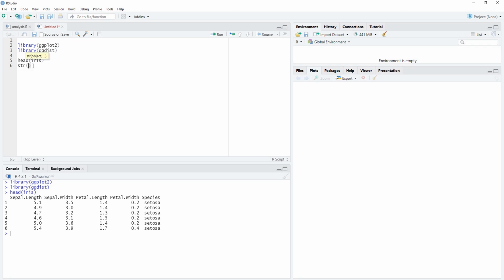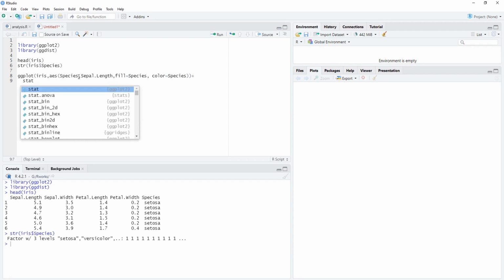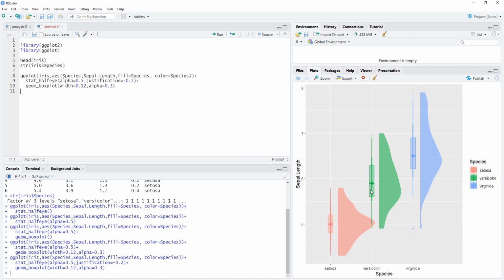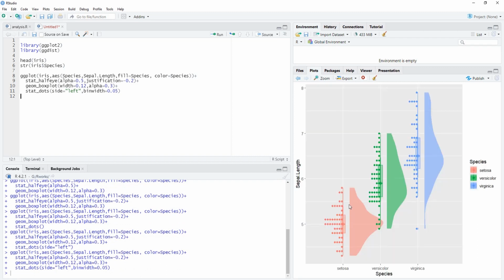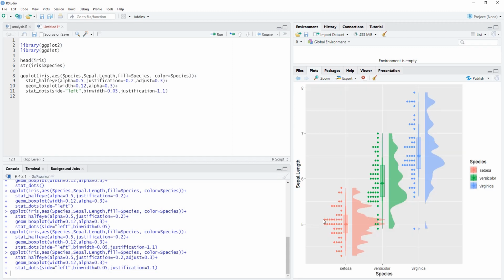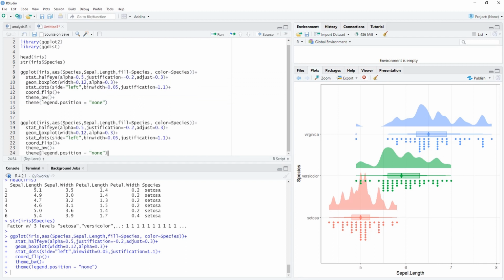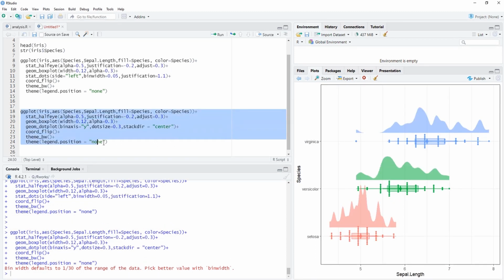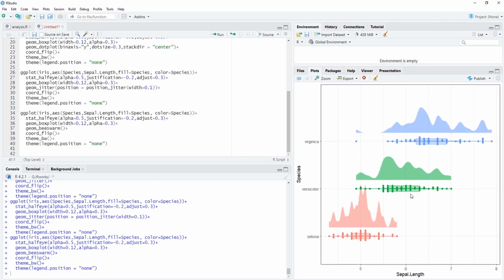ggplot2: Raincloud plot and its variants by combinations of geoms to visualise distribution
In this video iI demonstrated how to plot and customize raincloud plots by combining geoms. I also demonstrated the use of geom dotplot and beeswarm to get variants of raincloud for more elegant display.